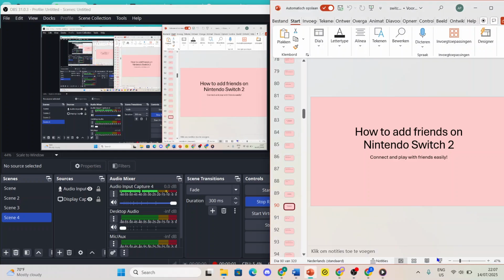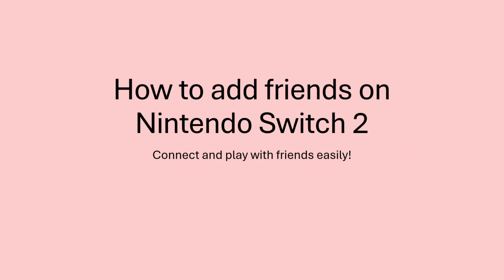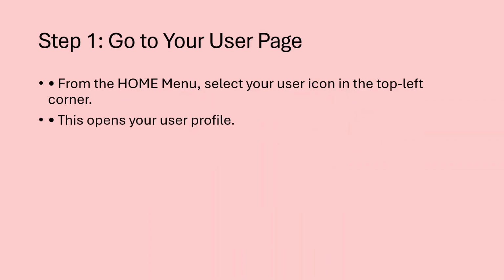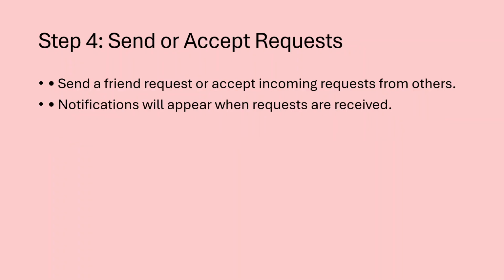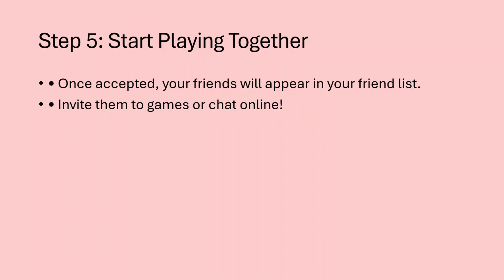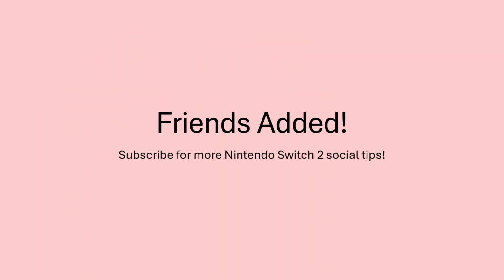How To Add Friends On Nintendo Switch 2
Want to play online with friends on your Nintendo Switch 2? This step-by-step guide will show you exactly how to add friends using Friend Codes, local search, or users you’ve played with. Connect easily and start gaming together on your Switch 2!

📌 What You’ll Learn in This Video:
How to find and share your Friend Code on Switch 2
How to send and accept friend requests
How to add friends locally or from recent players
Tips for managing your friend list